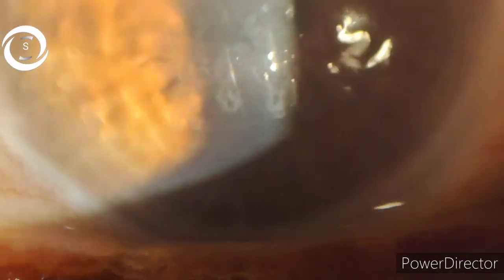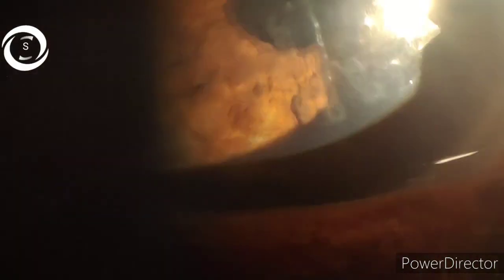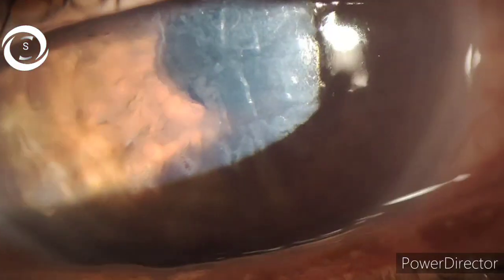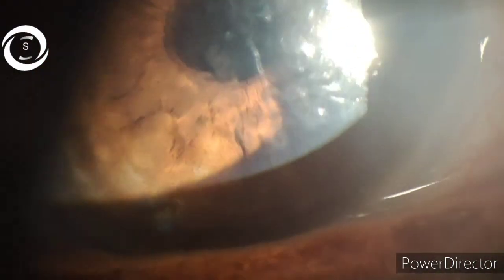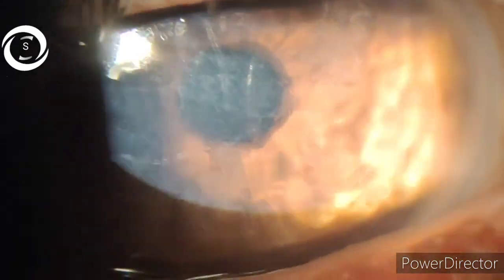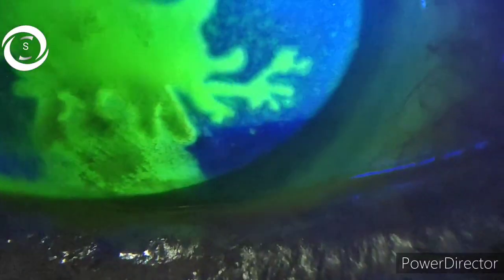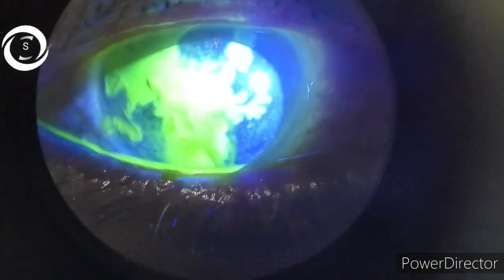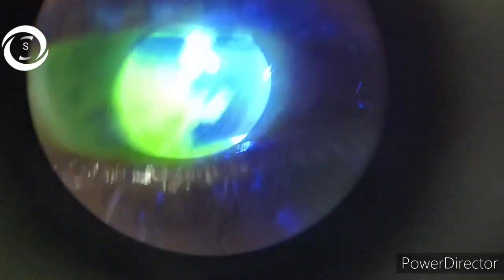Hsv dendritic keratitis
In this video I will show you a case of dendritic keratitis in which topical steroids were prescribed that worsened the keratitis